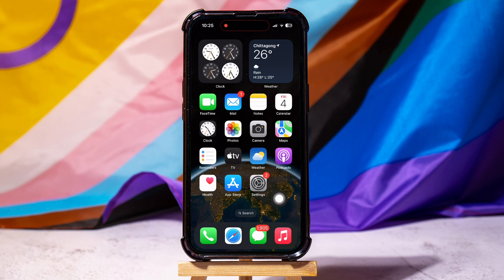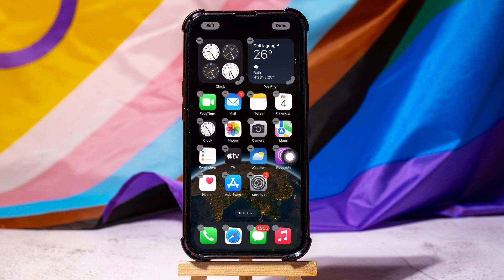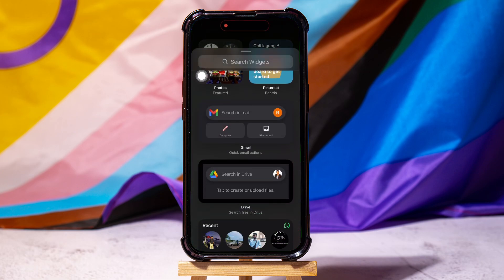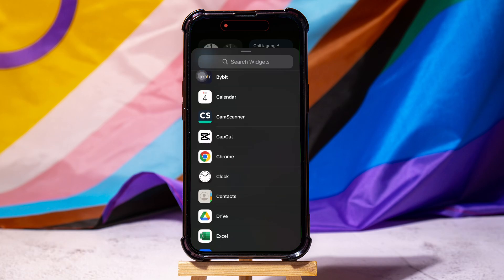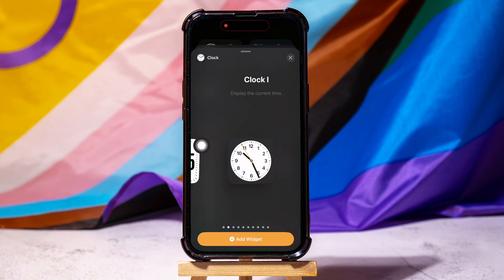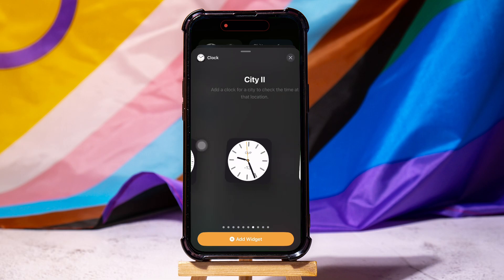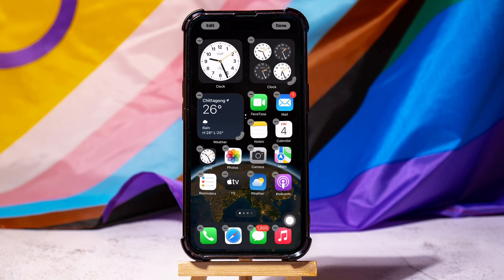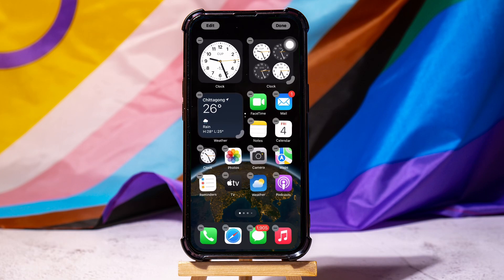How To Change Clock Display On iPhone 2025 (Step-By-Step Tutorial)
Struggling to figure out how to change the clock display on your iPhone? You're not alone! I remember feeling the same way when I wanted to customize my iPhone's time display to better suit my style. In this video, I’ll walk you through the steps to personalize your iPhone clock display, whether you want to switch from a 12-hour to a 24-hour format or change the time zone settings. We’ll dive into the iPhone settings menu and explore how to tweak your clock display to match your preferences. Perfect for those who love personalizing their devices, this guide will help you make your iPhone truly yours. Whether you're a tech newbie or a seasoned iPhone user, you’ll find these tips super handy. Let’s get your iPhone clock looking just the way you want it!